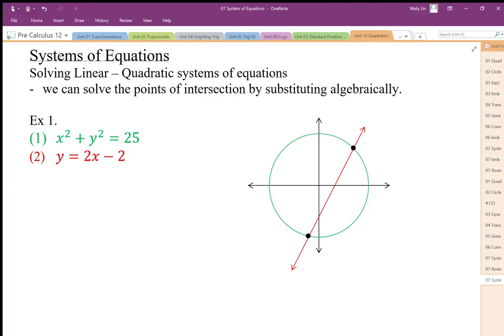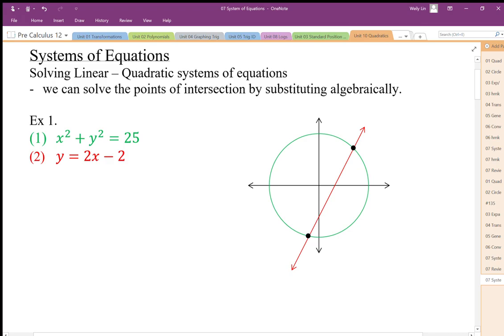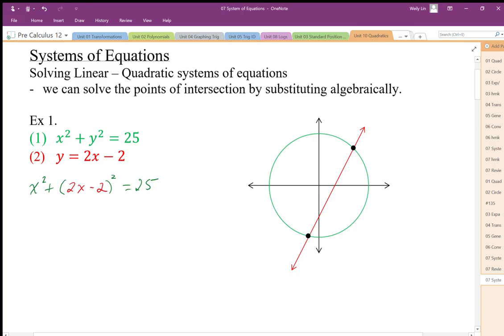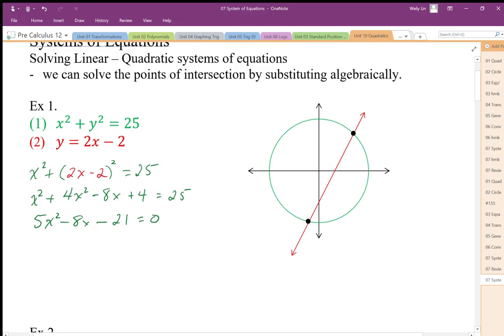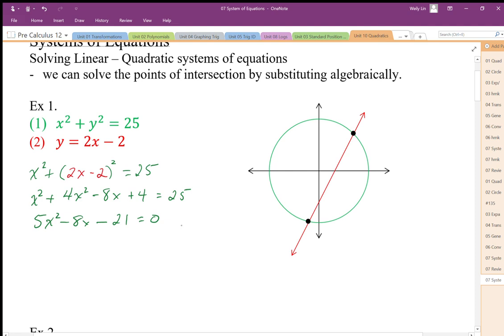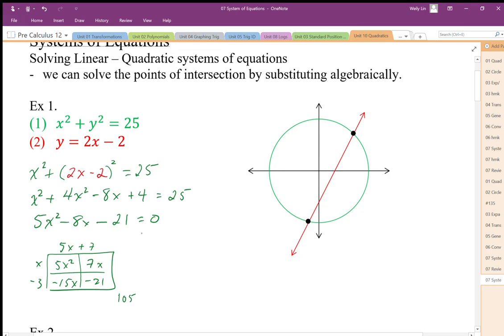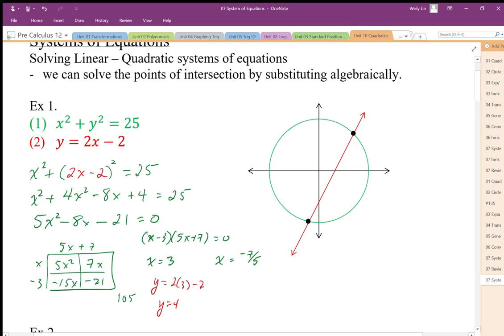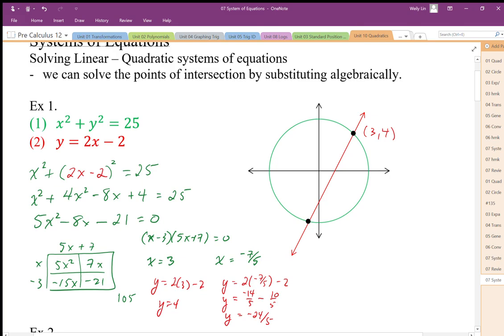07 System of Equations Part1